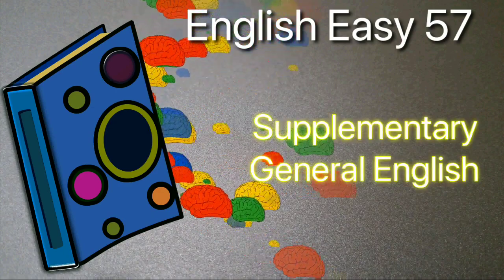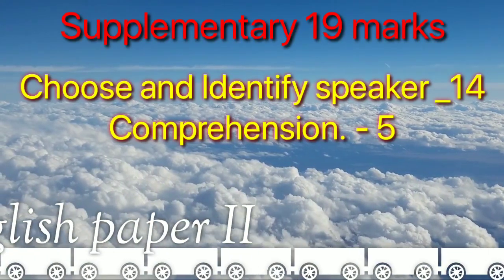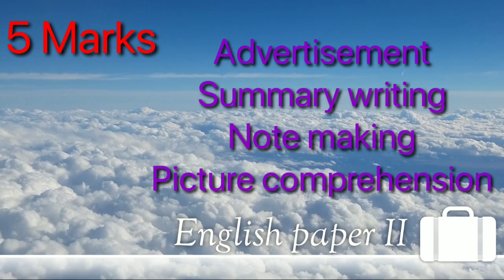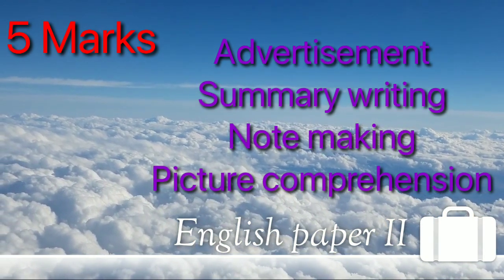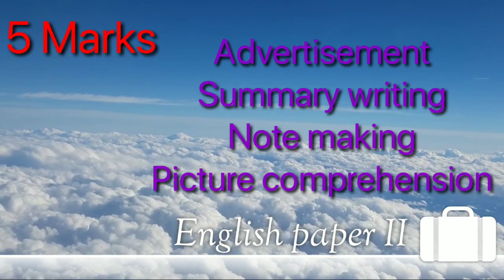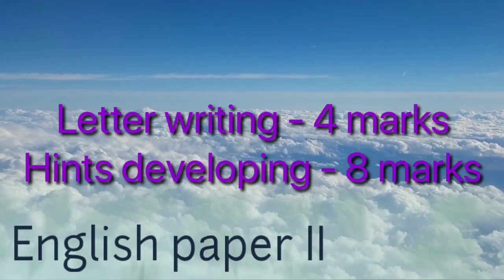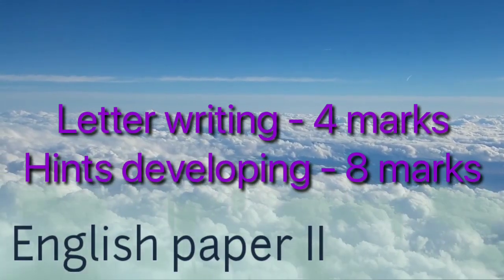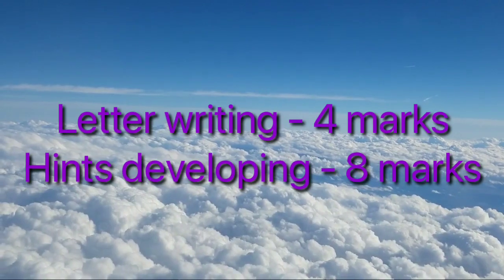10th English paper II Exam Tips -SSLC English Paper II